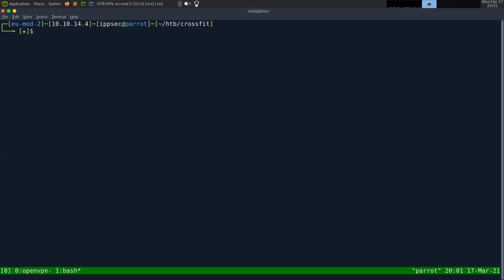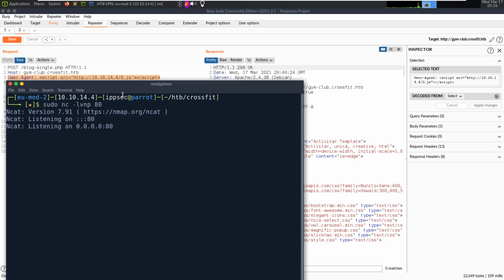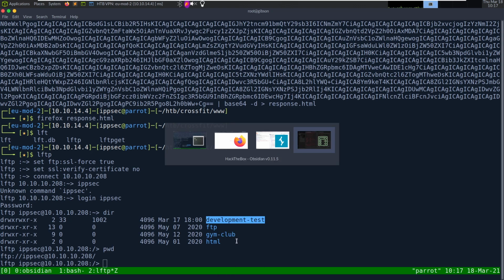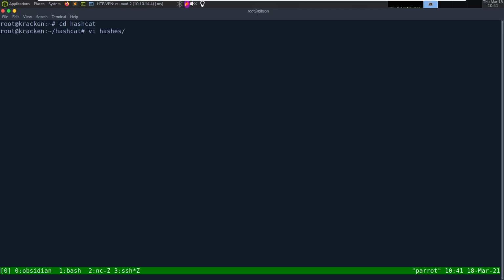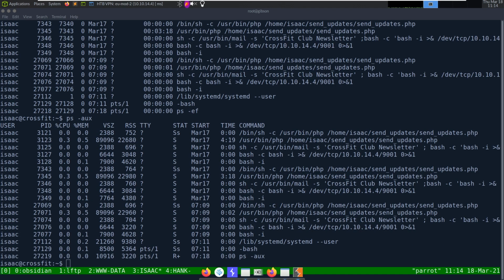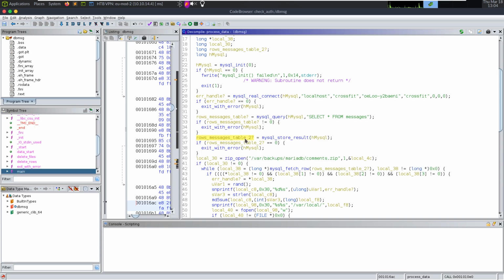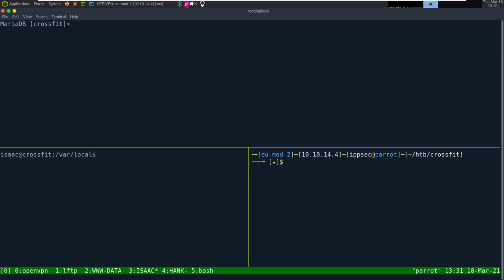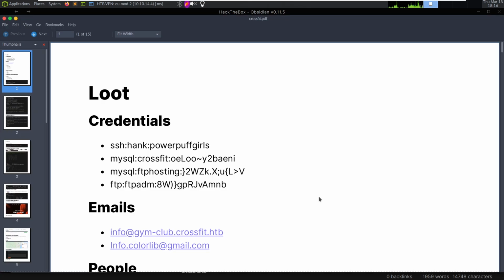HackTheBox - Crossfit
00:00 - Intro
01:08 - Installing Obsidian which lets us take notes in Markdown format
03:10 - Running nmap to see FTP over SSL and it has certificates
05:20 - Using openssl to grab the SSL Certificate from FTP
06:50 - Going over the web page extracting emails, people, and user input locations
08:20 - Installing flameshot, which helps us take better screenshots
18:15 - Testing each contact form with XSS Cross Site Scripting
19:10 - XSS in blog-single.php Triggers an security error saying admins will be looking over our request, attempt to attack admins
23:10 - Putting XSS Payloads in the User Agent
25:25 - XSS Attempting to steal cookies with a basic payload, failing here.  Document.location is lazy, should do document.write to write an image so the user is not redirected.
27:50 - Using ffuf to bruteforce domains via the CORS Origin header to discover FTP
33:35 - XSS Using XMLHttpRequest to use the victims browser like a proxy and return web pages to us
38:20 - XSS Using XMLHttpRequest to grab a CSRF Token then send a post request to create a user
46:50 - Using lftp to login to the ftp and upload a webshell to development-test
57:50 - Shell returned as www-data, finding a Hank's password in /etc/ansible/playbooks
1:16:05 - SSH as hank and examine the send_updates.php file to find command injection
1:24:40 - Finding credentials for ftpadm which lets us create a file to trigger the command injection
1:33:40 - SSH as Isaac and doing some basic enumeration, explaining why we can't see processes from other users hidepid is set on /proc
1:35:50 - Using find to do a bunch of IR to find what is unique about hank
1:37:50 - Using find to look for files modified between two dates and dbmsg stands out
1:42:10 - The dbmsg stands out due to its timestamp having nanoseconds, it is the only file like this in /usr/bin
1:51:00 - Going over DBMSG in Ghidra, explaining the SRAND setting seed to current time
1:56:15 - Attempting to name variables based upon what we think they are
2:03:00 - Attempting to explain how we are going to get code execution through symlinks
2:07:50 - Creating a C Program to set the seed to be the next minute + 1 second and call RAND()
2:13:40 - Incorrectly putting data into database in order to trigger the file write exploit
2:21:40 - Changing up how we put things into the database and hoping we write the key correctly
2:27:45 - Explaining why we broke the ssh key up into multiple variabes. The fputsc(0x20) is the spaces
2:28:50 - Cleaning up our notes
2:43:10 - using cat to combine all pages into one, then exporting to PDF